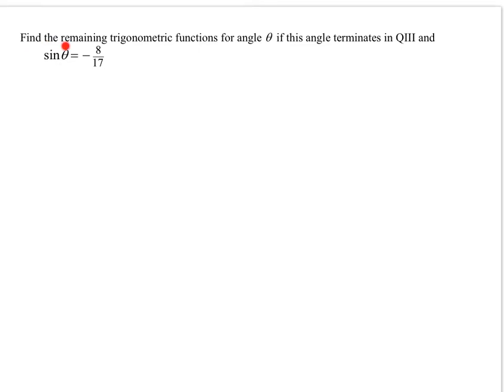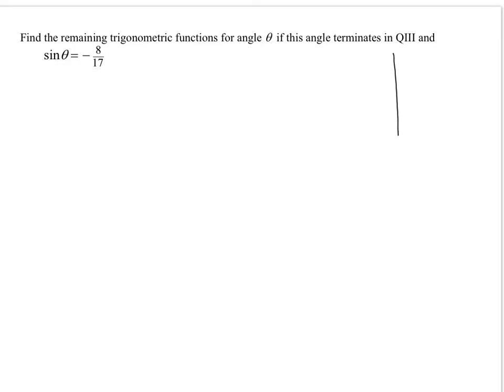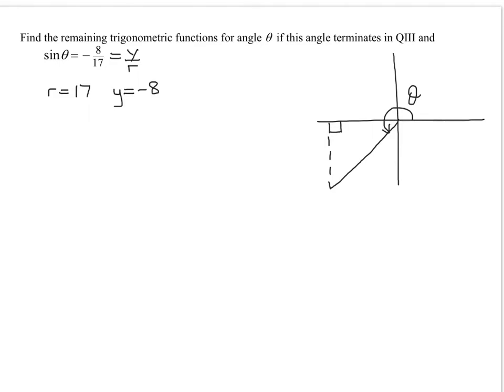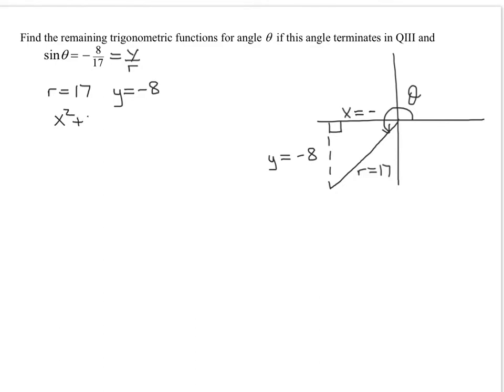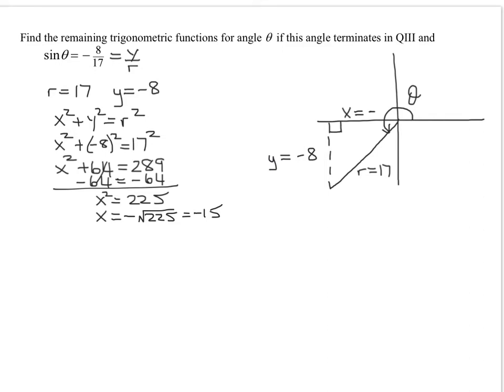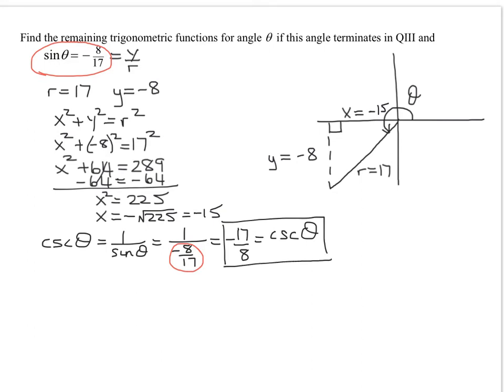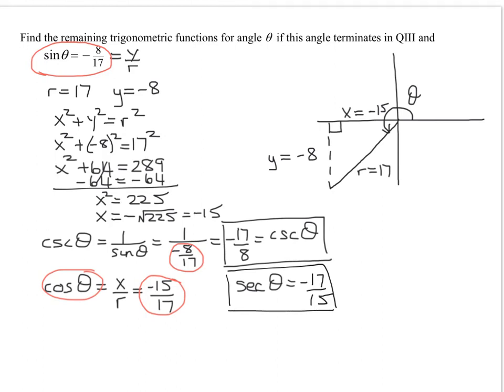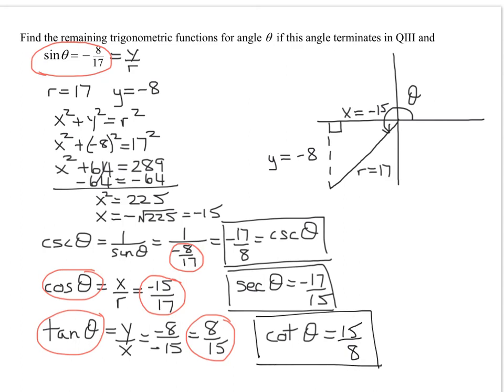Find Trig Function Values Given the Sine Value and Quadrant of Angle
Given the sine of angle theta = -8/17 and theta terminates in QIII, a sketch is drawn of the angle and the values of y and r are identified from the value of the sine function. These values along with the Pythagorean Theorem are used to find the value of x. Once x, y, and r are known, then the cosine and tangent values are found using their definitions in terms of x, y, and r: cos(theta)=x/r, tan(theta)=y/x. The cosecant, secant, and cotangent values are found using their definitions in terms of reciprocal functions: csc(theta)=1/sin(theta),  sec(theta)=1/cos(theta), and cot(theta)=1/tan(theta).

Timestamps
0:00 Introduction
0:45 Sketch Angle
1:15 Find y, r, and x
3:38 Find Trig Functions